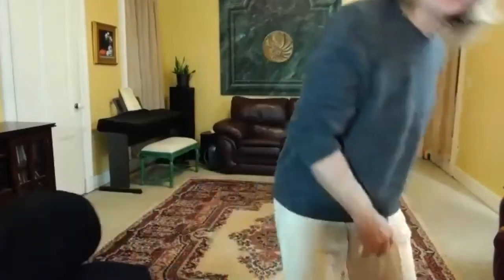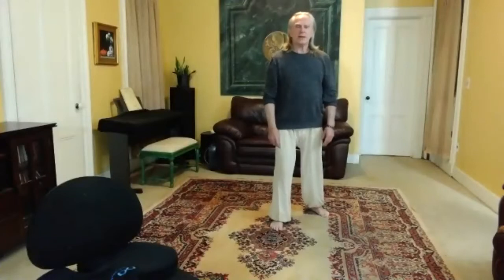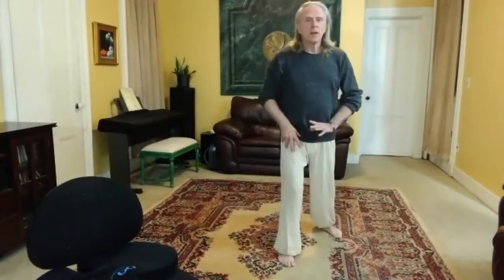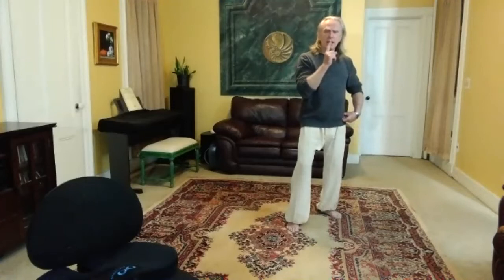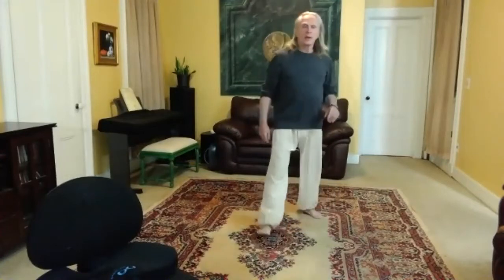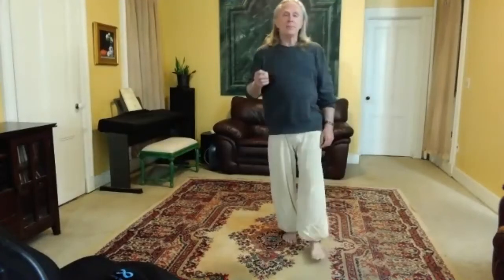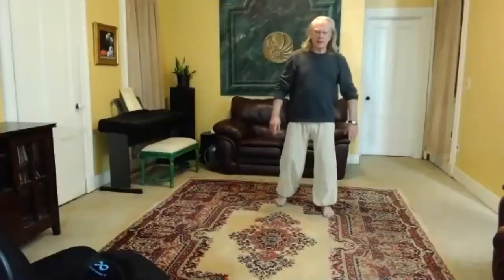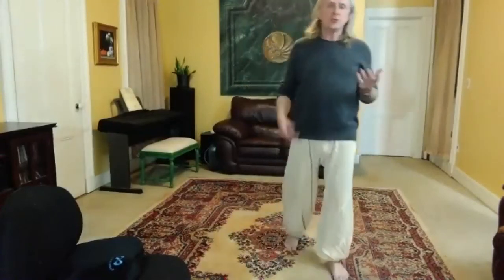A Wee Bit of Alchemy with Rick Barrett #35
Today's topics:

* "Setting" joints for internal power. Establishing a yin foundation allows for yang expression.
*  "Spiraling down" to set up the turn of the waist. Establishing song kua in the substantial leg for internal power.